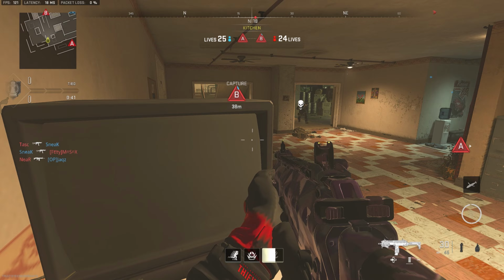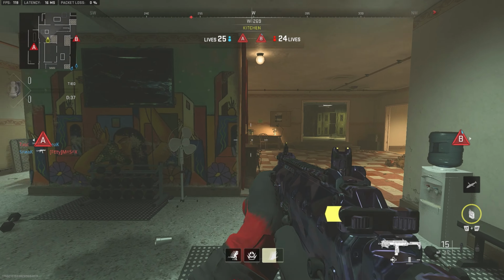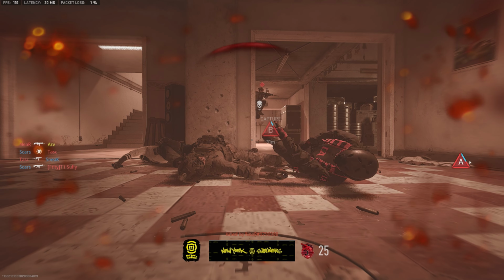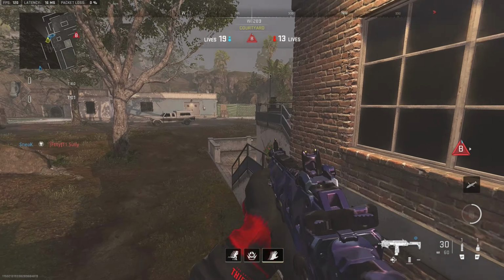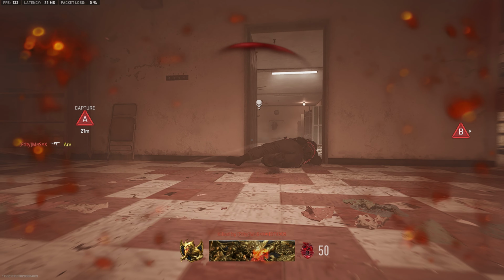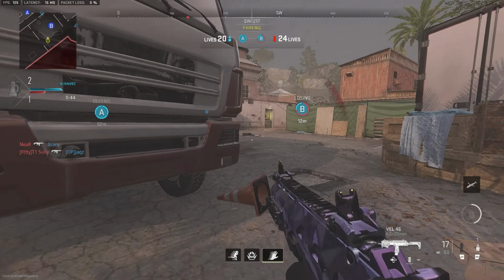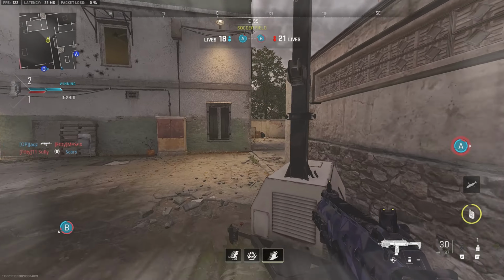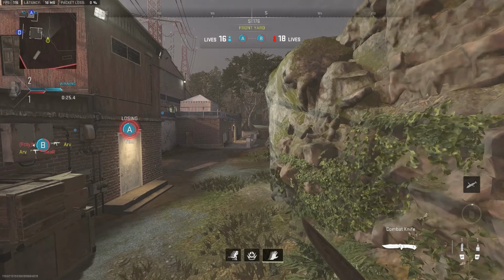MW2 RANKED PLAY : HOW TO PLAY CONTROL LIKE A PRO *SOLO QUE* 😲🔥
In this video I am going over how you can hold win control games when playing Solo Que in Ranked Play. I will be going over how I play situations and going through plays live with live commentary to see what I think in the moment .

If you want to get involved with the community and find people to play with or just talk general COD  , CDL or anything else then be sure to join my discord server for the community down below.